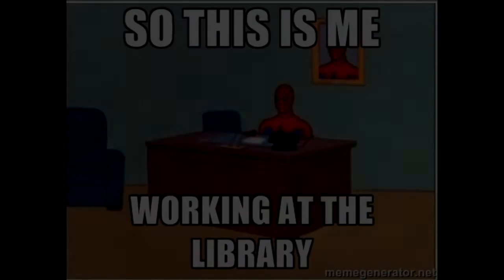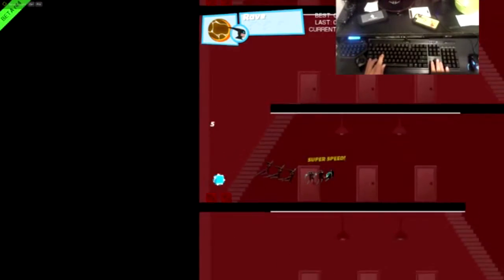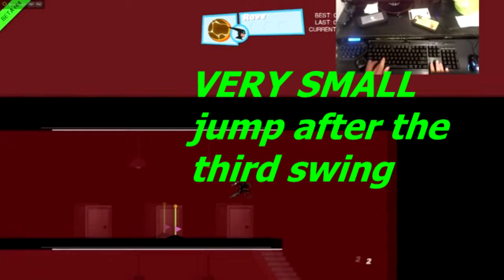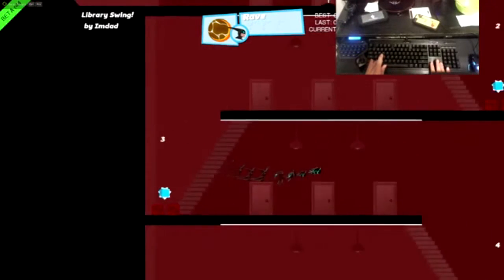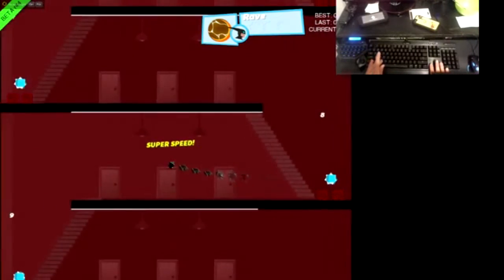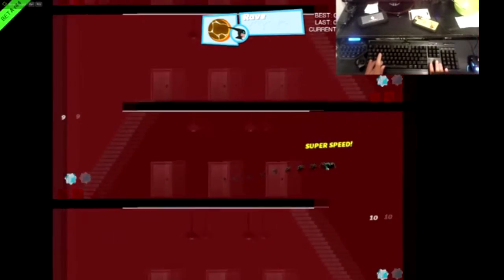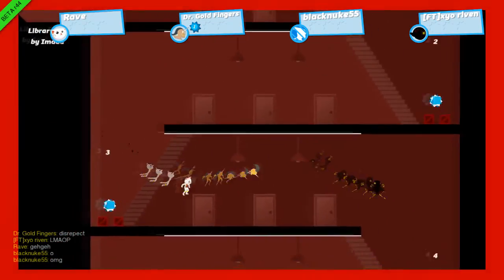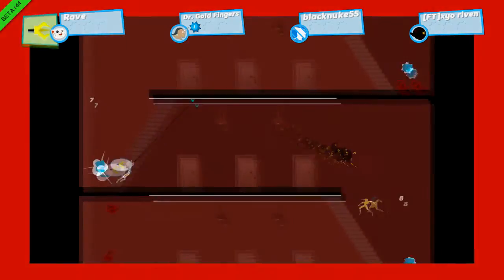How to do the Library Swing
Tips on performing the triple swing most commonly known in Library. There's also a great workshop map called "Library Swing!" for practicing this maneuver.